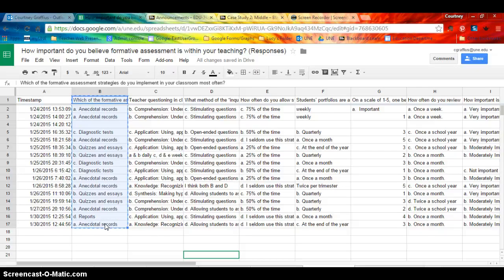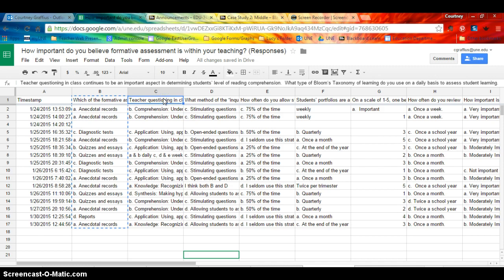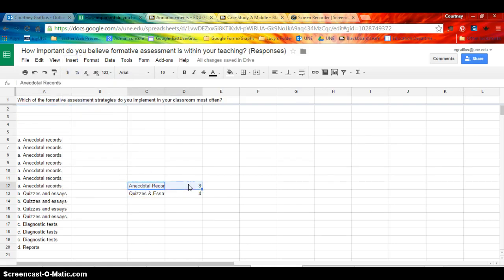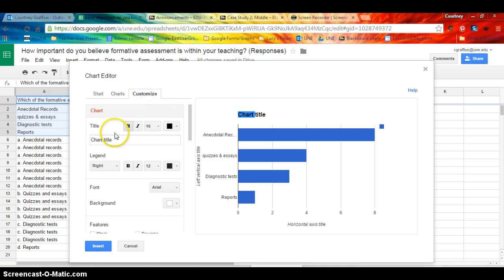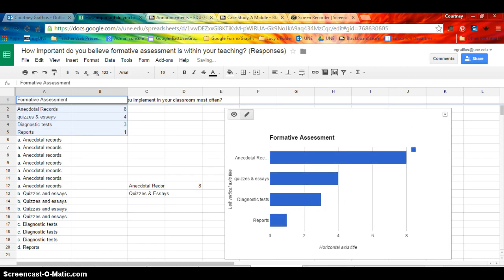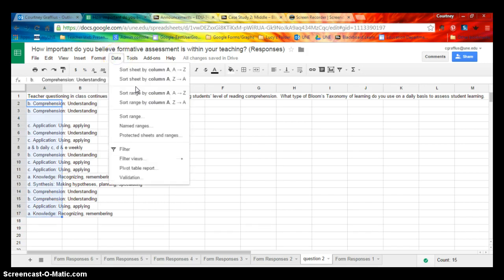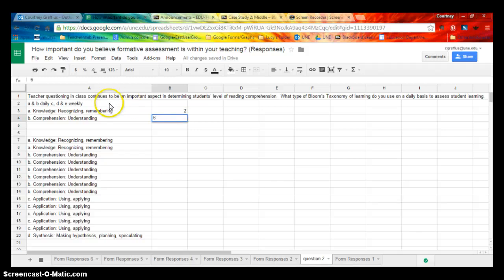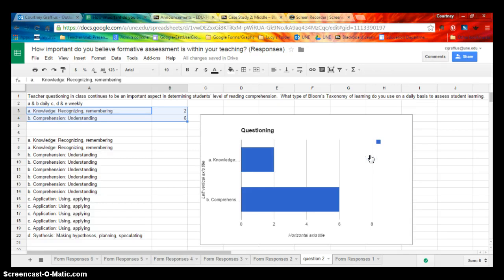For Lisa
Charts from Google Sheet